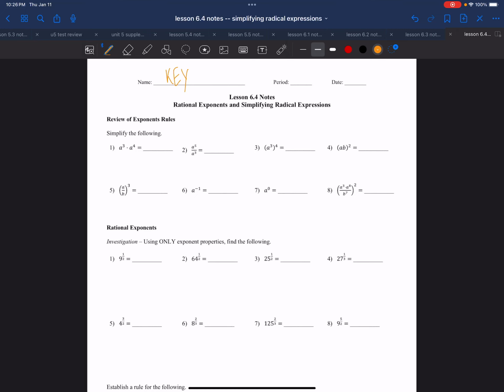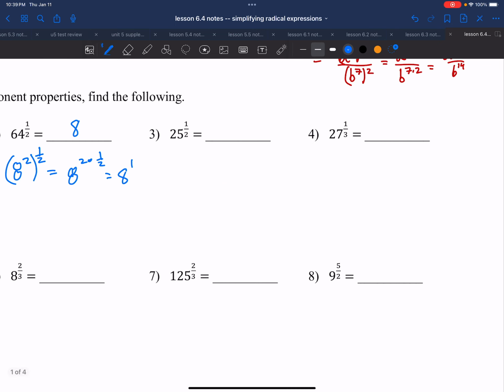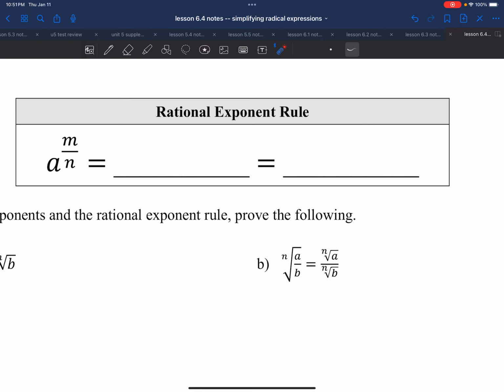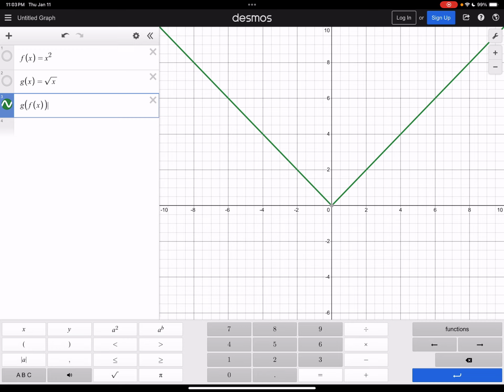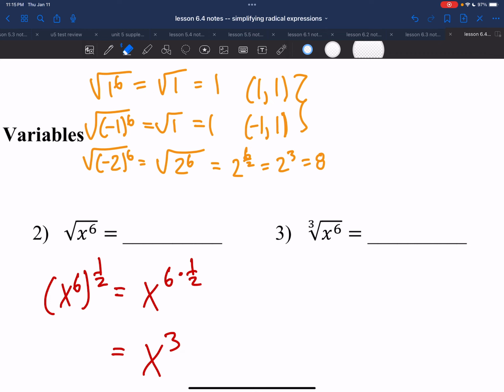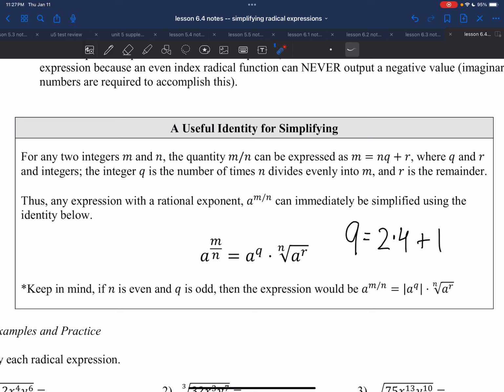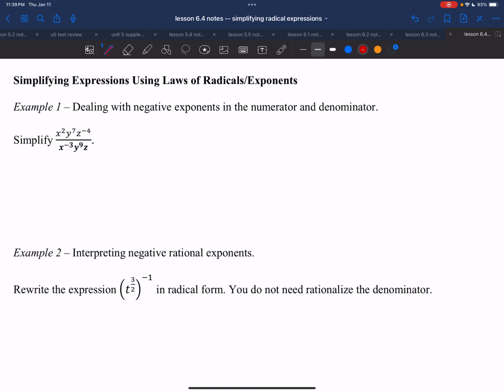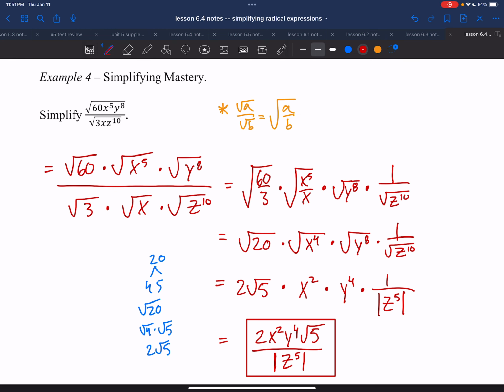Algebra II: Lesson 6.4 — Rational Exponents and Simplifying Radical Expressions